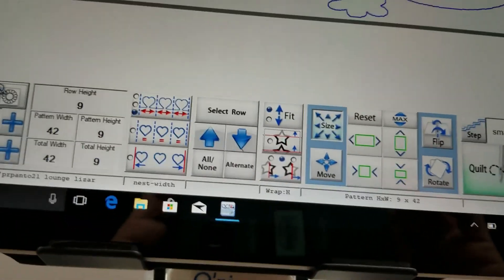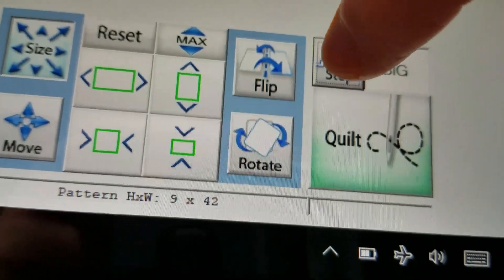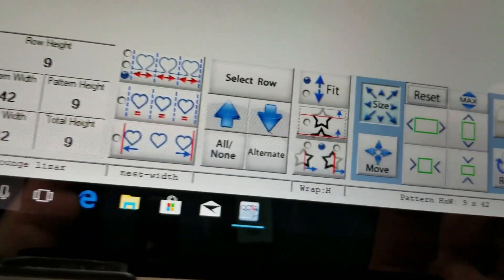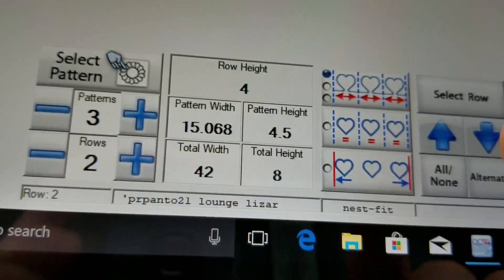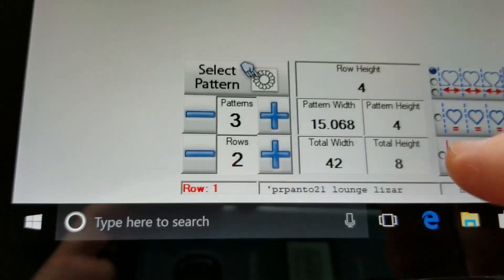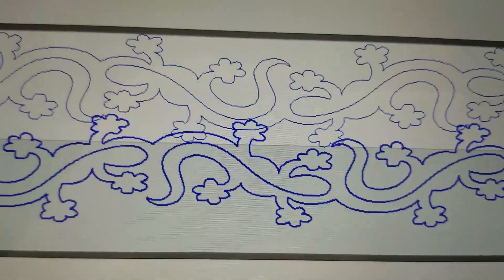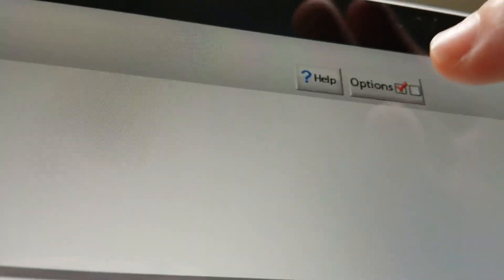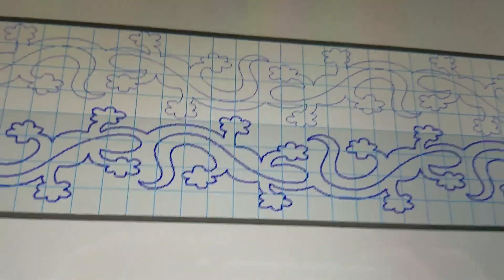QCT4 Beginnings Version - Using MAX and Step Size options